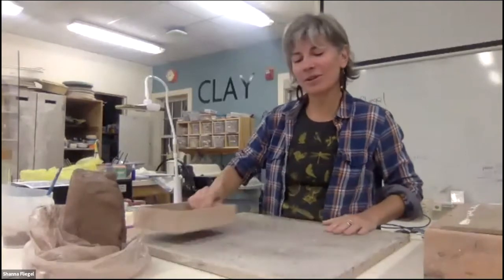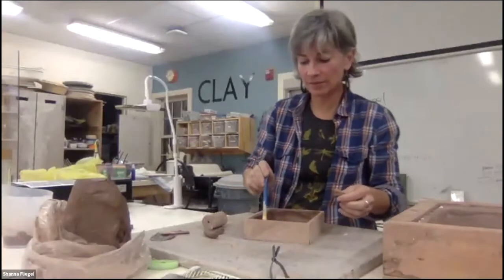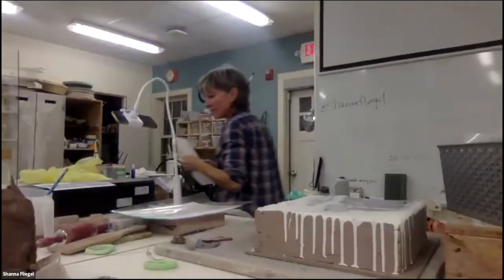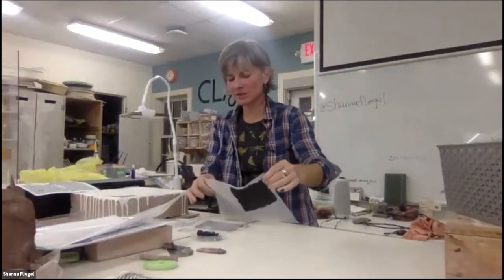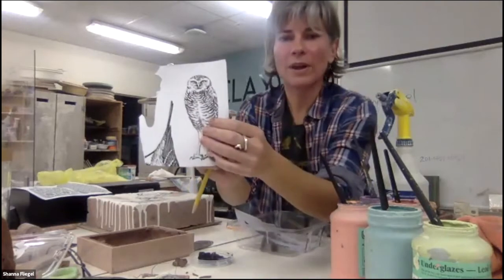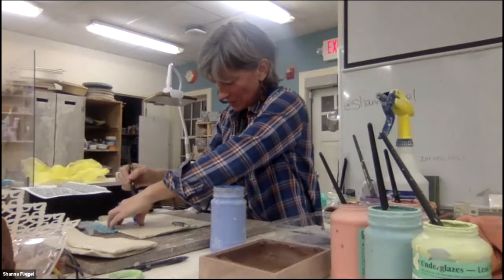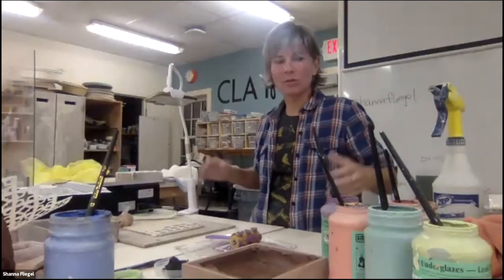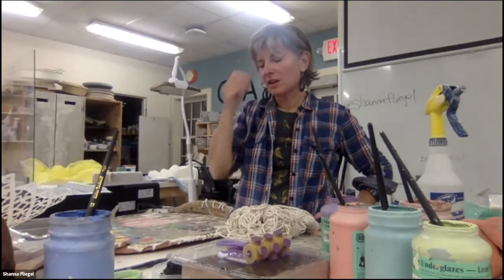Shanna Fliegel | Working the Surface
This program is part of Clay Art Center's Virtual Artist Talks & Demos series.

You can enjoy many of the things that you have come to love about CAC at home with our clay virtual programs! Make a clay hedgehog, attend a webinar, and so much more with our ongoing new series of virtual clay classes, lectures, parties, and demos for all levels and ages! We offer both free and paid programs, many of which are presented by CAC artists, teachers, and residents.

If you are enjoying our programs, please consider donating to Clay Art Center to help us sustain our vital operations

DESCRIPTION

*Please note that due to technical issues only one of the two camera angles for this demo was recorded. Only footage from the side camera, and not the overhead camera, can be viewed.

"Working the Surface" is a live Artist Demo where Shanna creates layers of color, imagery and texture onto a clay surface. Underglaze applications, sgraffito etching, and layering slips all contribute to a rich, narrative surface. Shanna talks about developing a lexicon of images to narrate an impression of a story, how text may add depth and finally, the importance of symbolism and play in the overall composition.

BIO

Shanna was born in northeast NJ. Living close to the city and the woods shaped her love for both urban spaces and the natural environment. After earning her BFA from James Madison University, she accepted a residency at the Cub Creek Foundation, worked at Greenwich House Pottery, and received her MFA from Southern Illinois University, Edwardsville in 2008. After graduate school she was an Artist In Residence at the Clay Art Center in Port Chester, NY, followed by another year at Clay Art Center as the Community Arts Fellow. She was also a summer resident at the Archie Bray Foundation in Helena, Montana, and later accepted a position as Assistant Professor of Art/Ceramics at Montana State University in Billings. Shanna now teaches ceramics and makes work in her studio at the Governor's Academy, in Byfield, MA where she lives with her two young boys and dog Jersey.

CAC'S MISSION

Believing strongly that the arts have the ability to touch and enrich lives; Clay Art Center's mission is to offer a stimulating space for studio practice, exhibition, and educational opportunities to better serve the community.

A PLACE TO CREATE, CONNECT, AND BE INSPIRED

Clay Art Center is a nationally recognized non-profit center for the advancement and practice of the ceramic arts in Port Chester, New York. We were founded in 1957 by Katherine Choy and Henry Okamoto, and today, after over a half century of growth and expansion, we're proud to serve the arts community with studio space and exhibition opportunities and engage the public and foster new artists through classes for children and adults of all levels.